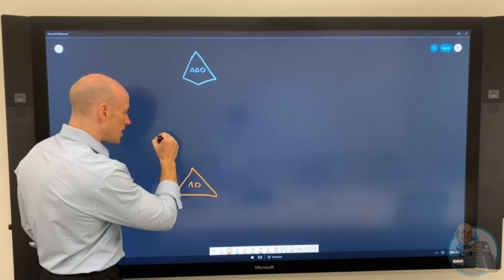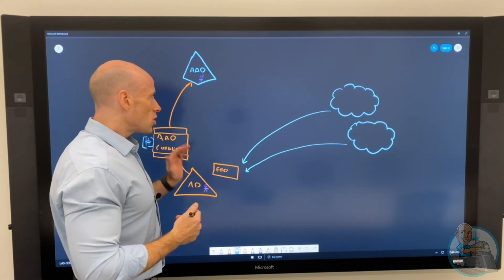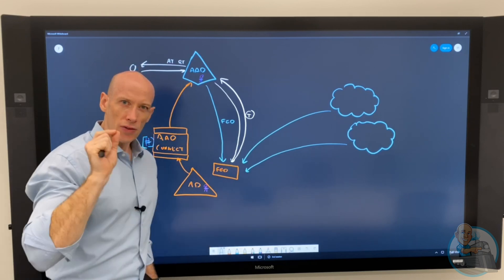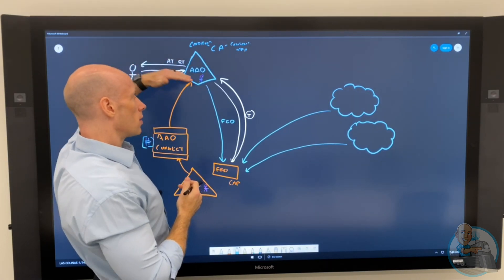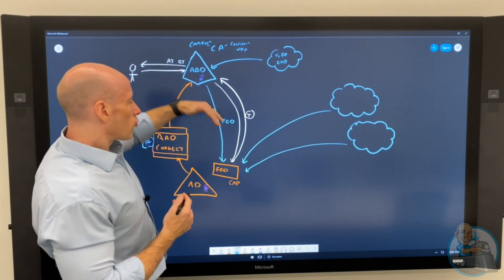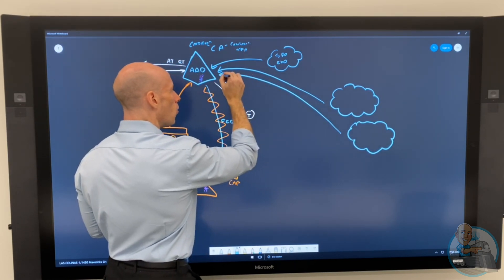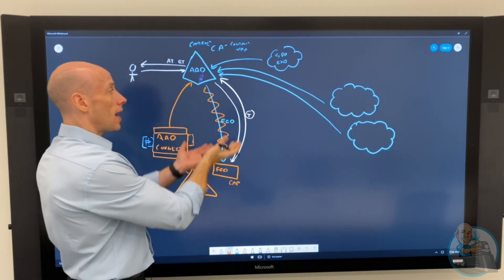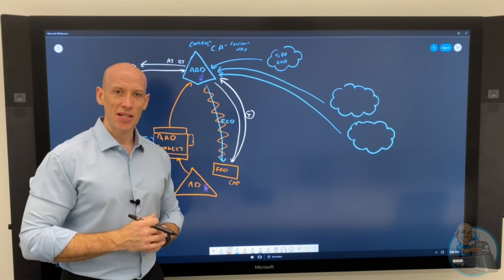Azure AD Federation Implications on Policy and MFA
Quick follow up to my last video to answer some questions how federation impacts things like conditional access, password reset and even passwordless.